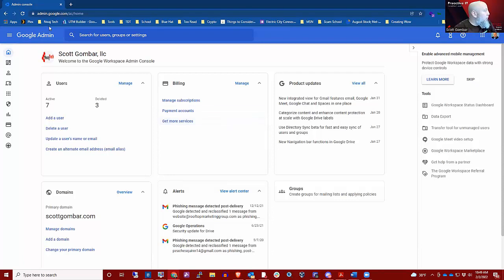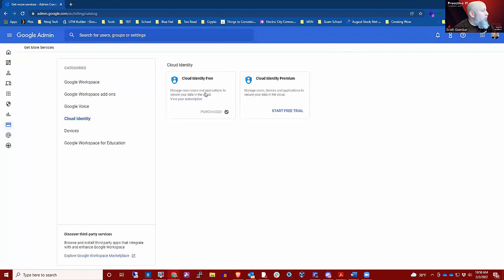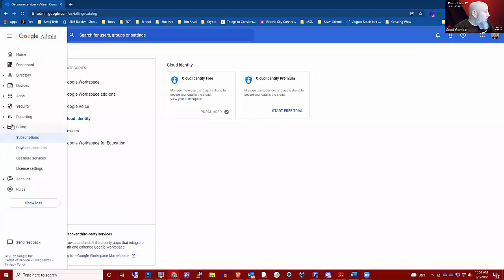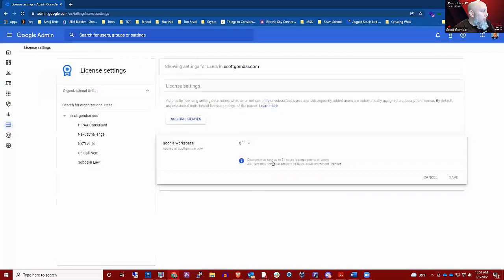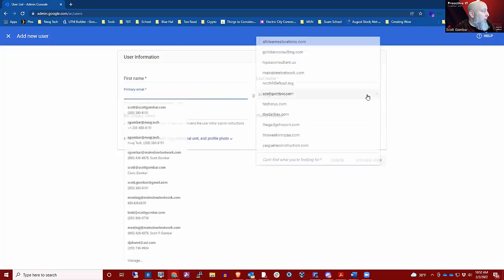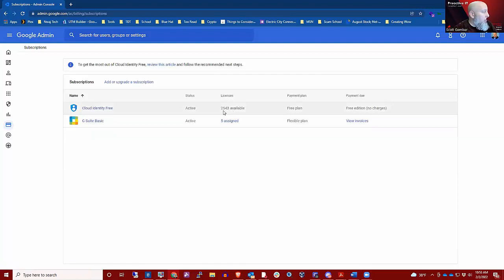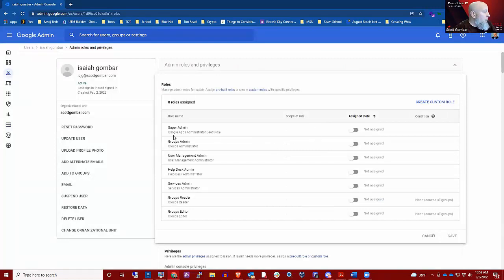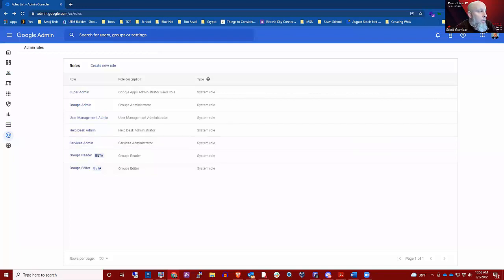How do I add an admin to my Google Workspace account without a subscription?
It's really easy to do using Microsoft 365 but on Google WorkSpace it's not well documented. After finding a few different resources I pulled this together to make it easier for other Google Workspace account owners.

You can add an 'admin' account to Google Workspace without paying for another subscription. It's a great way for someone to administer your account without having to pay for another license.